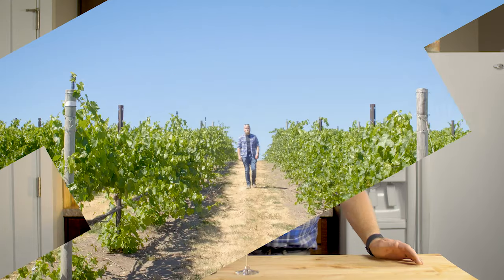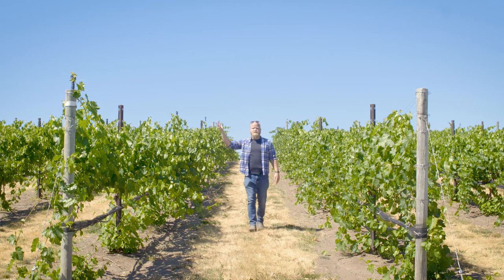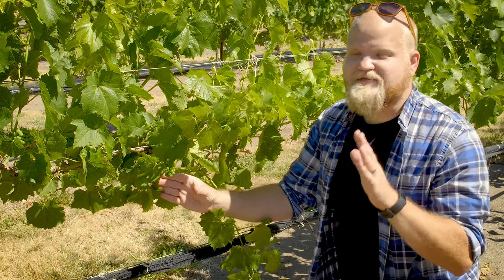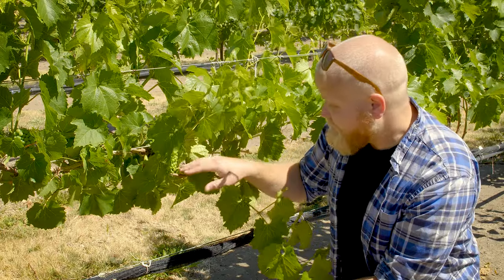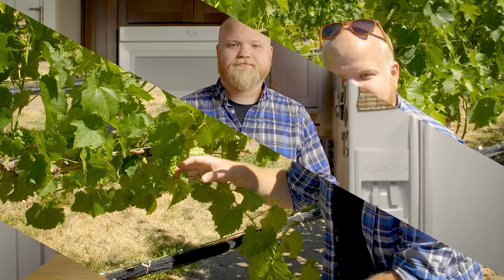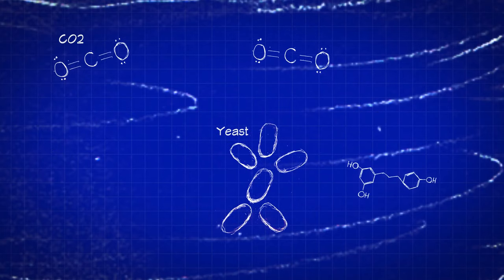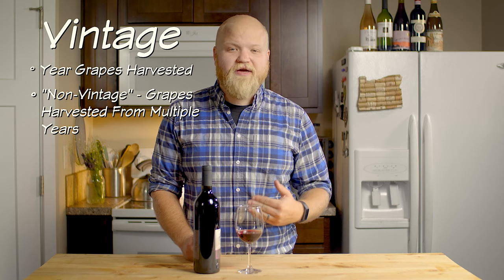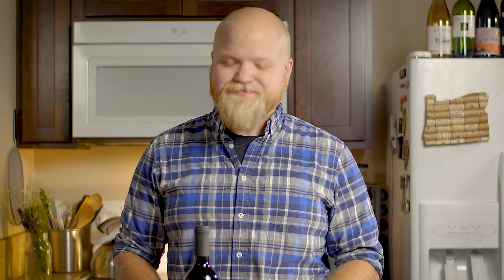No Corkage Fee - What Is Wine?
So what is wine?

In this episode we explore this basic question! We look at what makes wine wine.

Always enjoy wine responsibly!